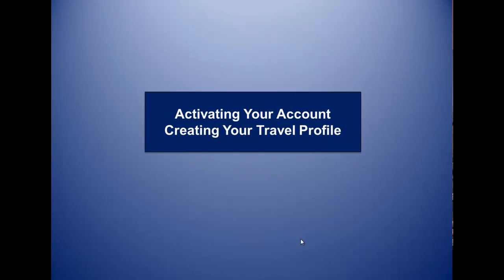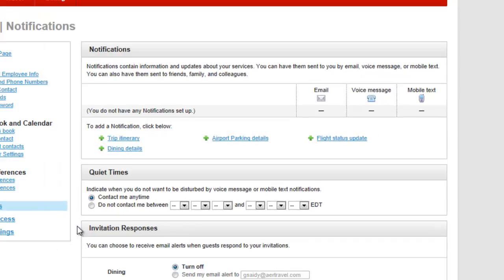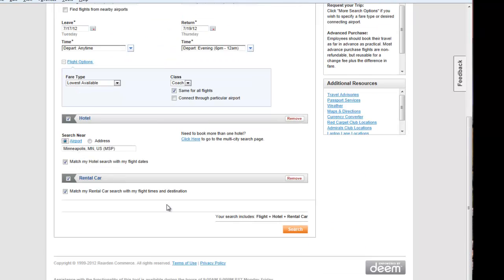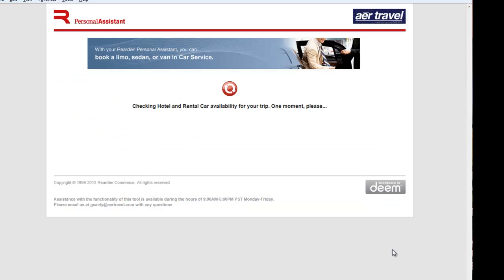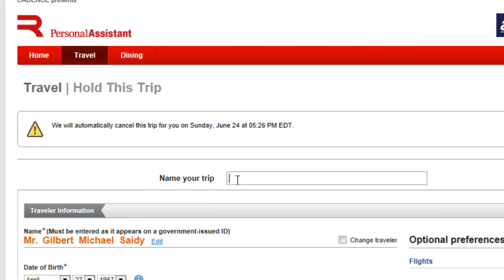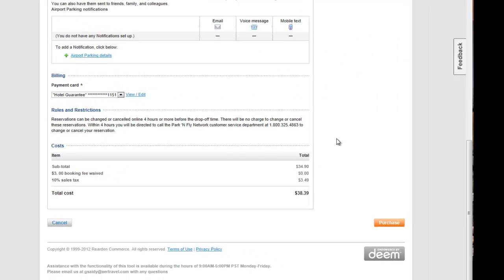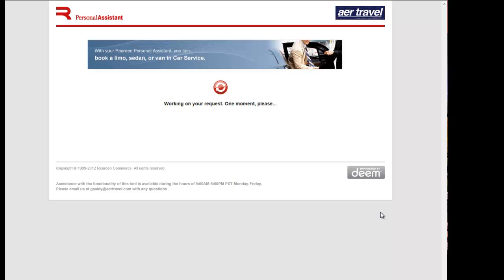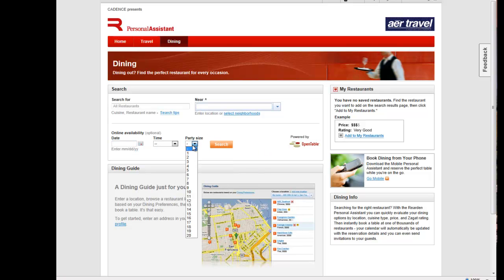Aer Travel Online Booking Demo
Aer Travel Online Corporate Travel Booking Tool Demo